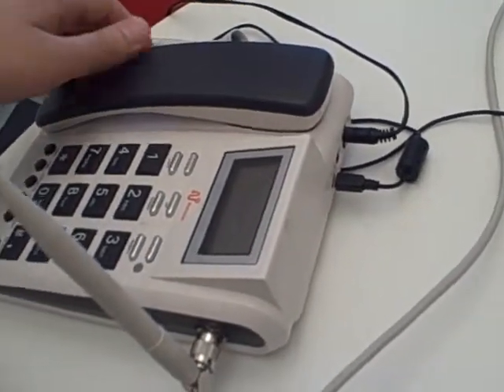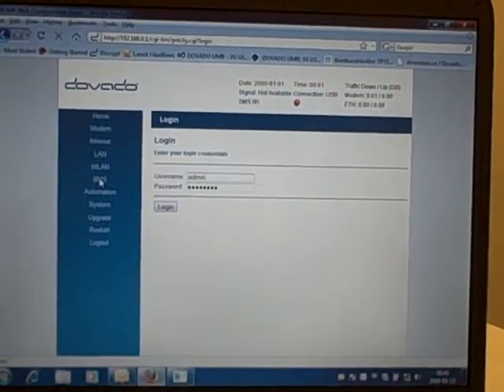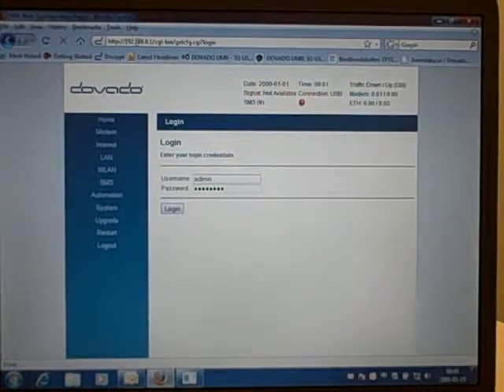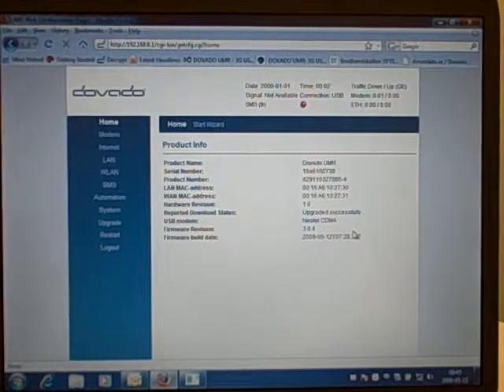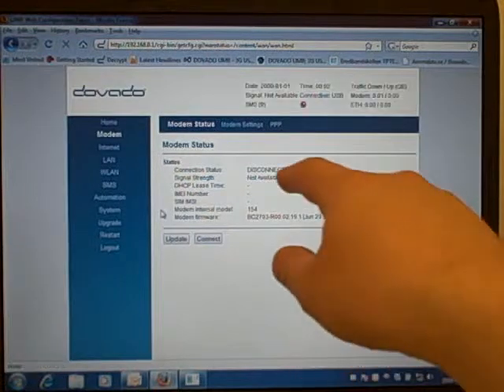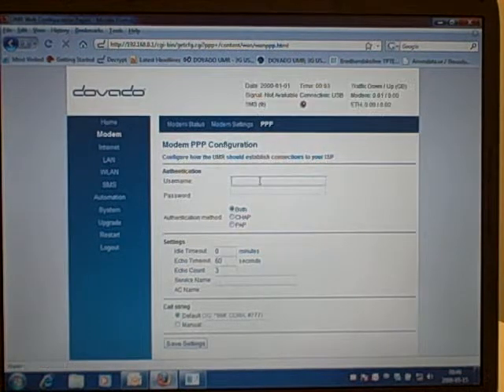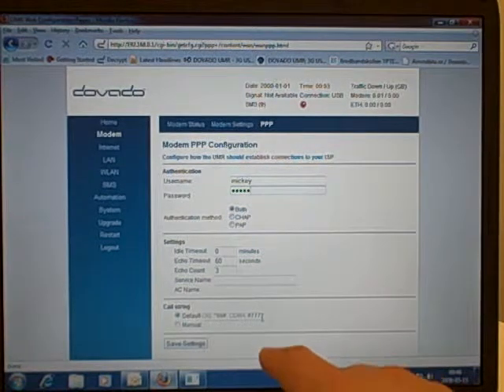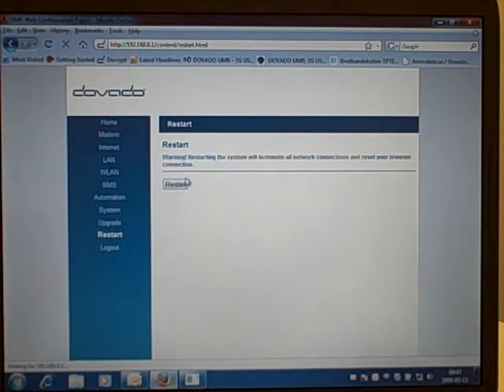DOVADO UMR and Neotel NeoConnect Prime USB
The DOVADO USB Mobile Broadband Router (UMR) supports the widest variety of USB modems in the mobile broadband market for 3G/HSPA, CDMA-EVDO and iBurst. In this video, we demonstrate its compatibility with South African CDMA operator, Neotel; their latest Fixed Cellular Terminal (FCT), the NeoConnect Prime.